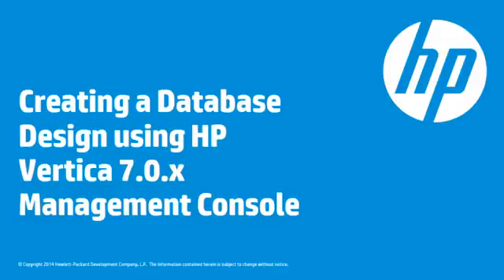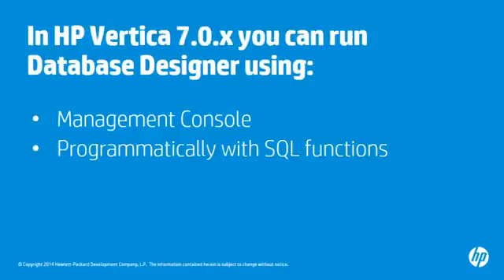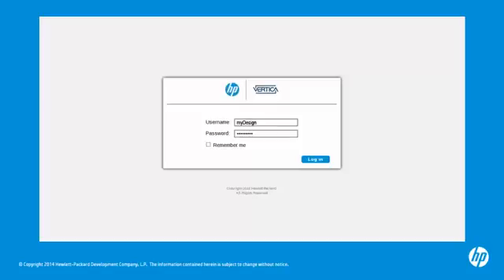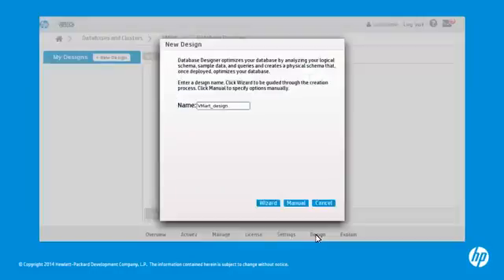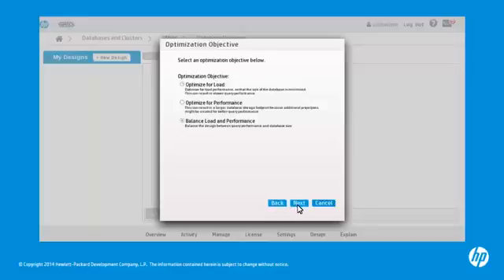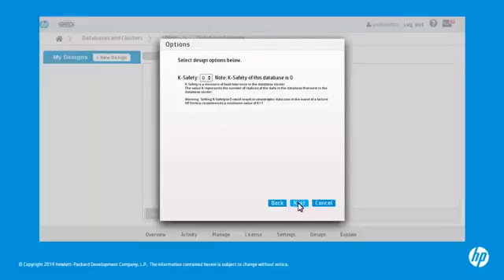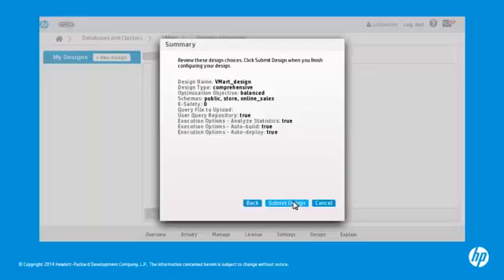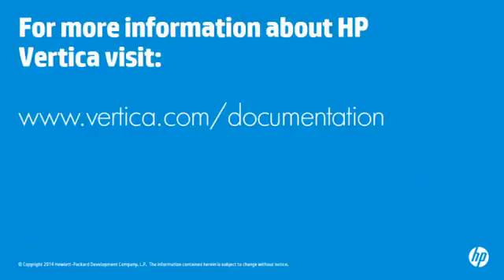Using Database Designer in Vertica Management Console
Using Database Designer in Vertica Management Console More Articles, Scripts and How-To Papers